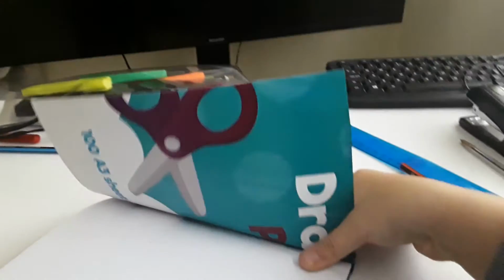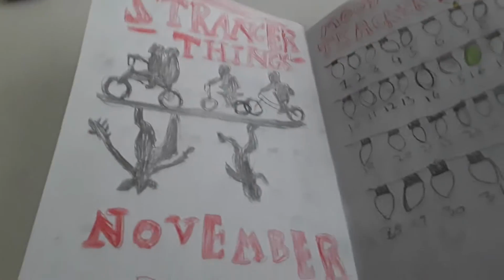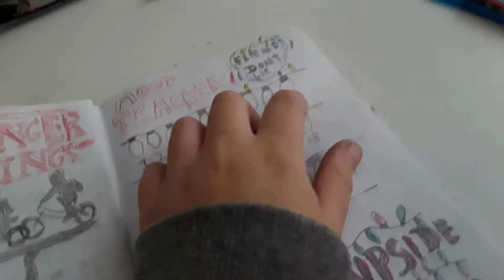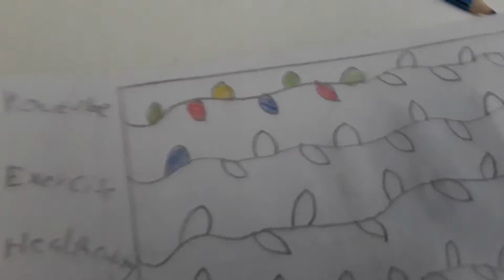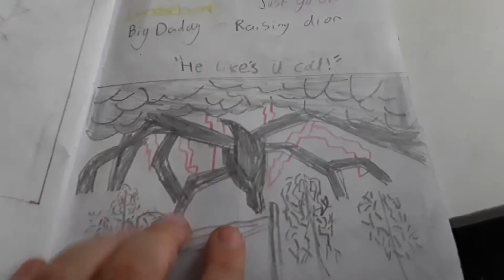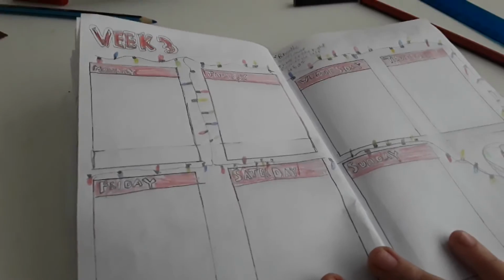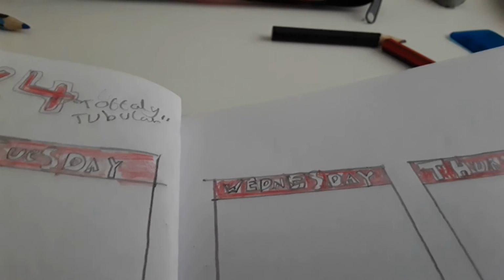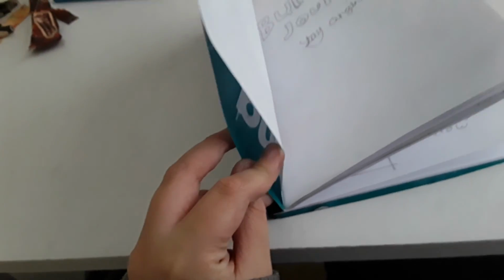Plan with me : Bullet journal Stranger things themed November